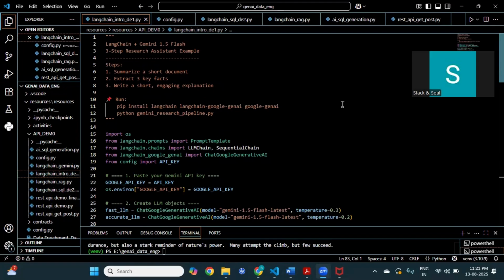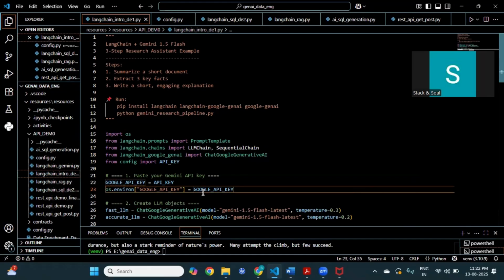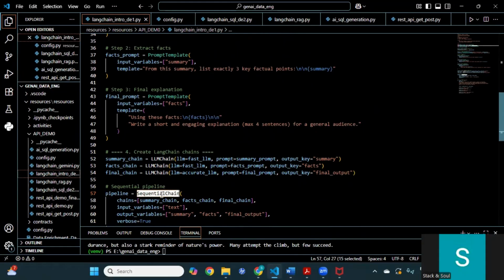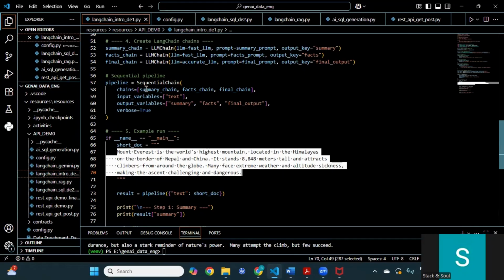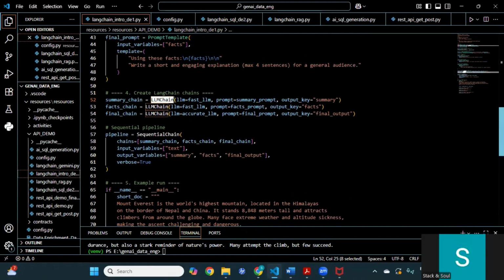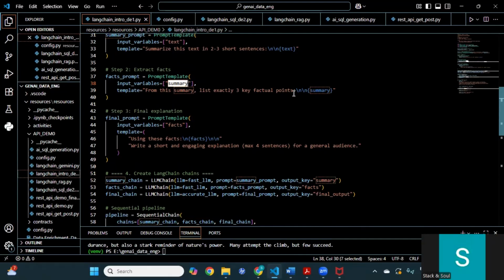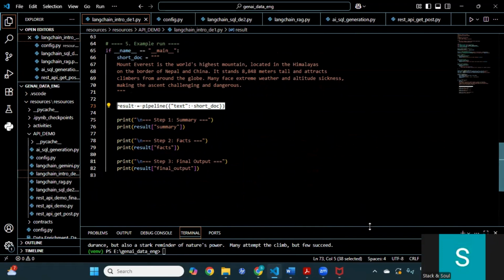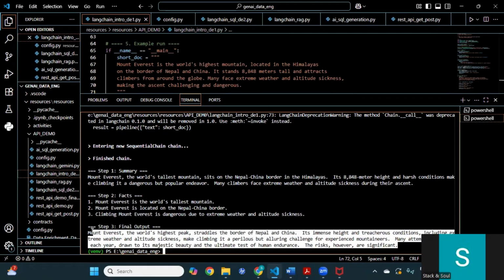LangChain + Gemini : Build Your First GenAI Pipeline for Text Summarization & Fact Extraction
In this tutorial, you’ll learn how to build a **3-step GenAI pipeline** using **LangChain** and **Gemini 1.5 Flash**. This pipeline can:

1. **Summarize text** in 2–3 short sentences.
2. **Extract exactly 3 key facts** from the summary.
3. Generate a **short, engaging explanation** for general audiences.

This foundational pipeline is perfect for **data engineers, Python developers, and AI enthusiasts**. It also sets the stage for **RAG (Retrieval-Augmented Generation)**, which we’ll implement in the next video.

💻 **Tools & Libraries Used**:
- Python
- LangChain
- Gemini 1.5 Flash (Google Generative AI)
- Prompt Templates & LLMChains

📌 **Next in the Series**: Learn how to implement **RAG pipelines** for smarter knowledge retrieval!